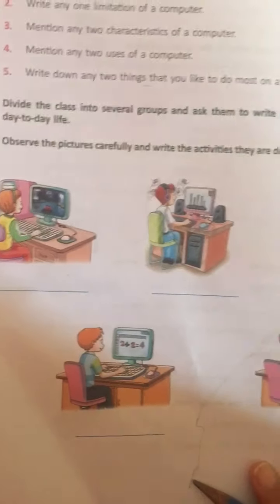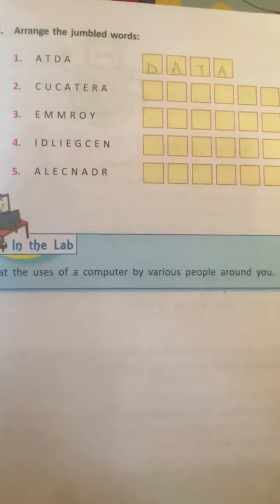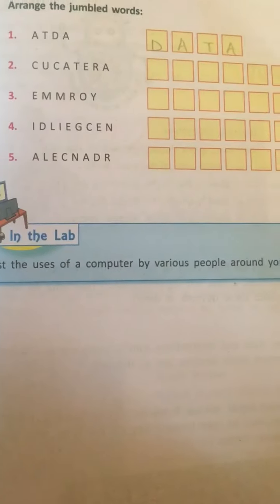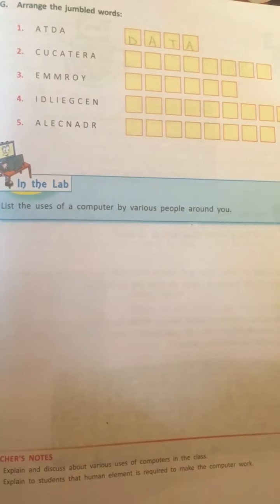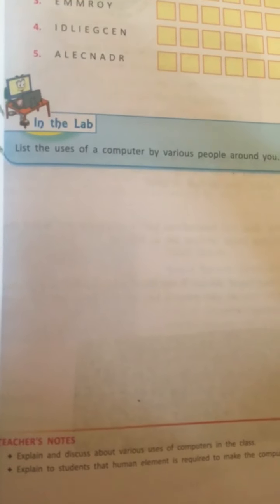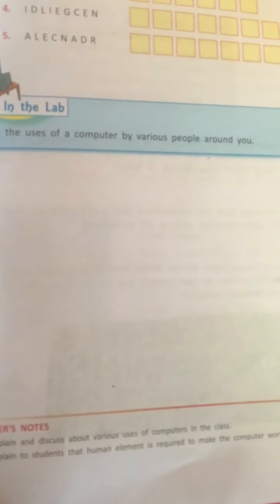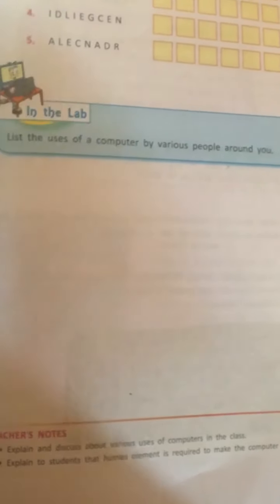Grade 4. Computer. Exercise